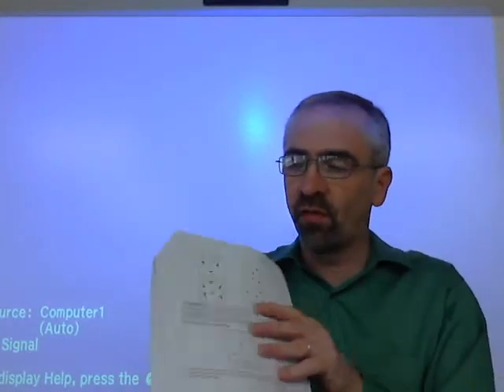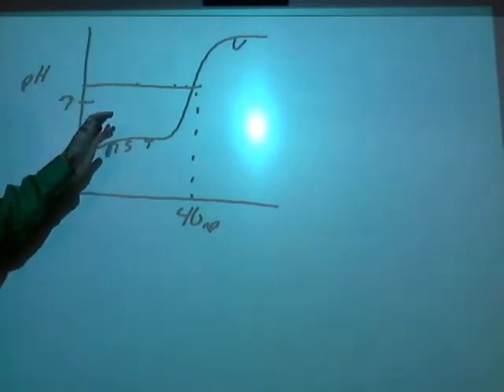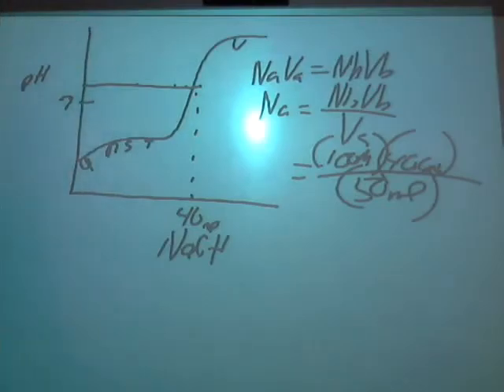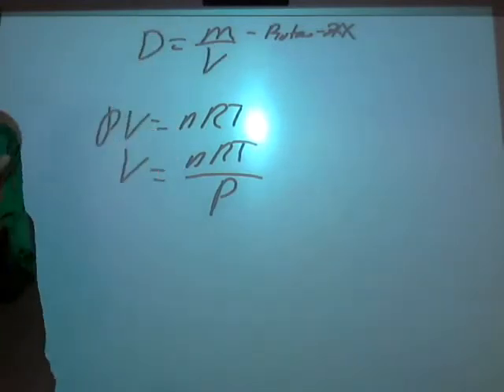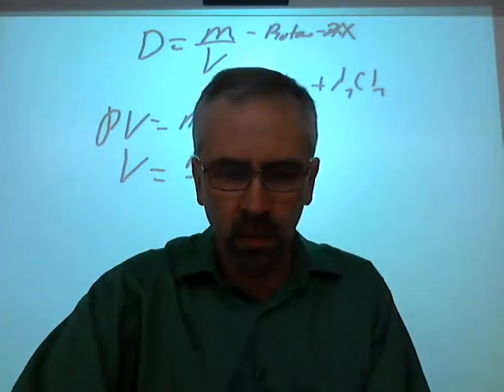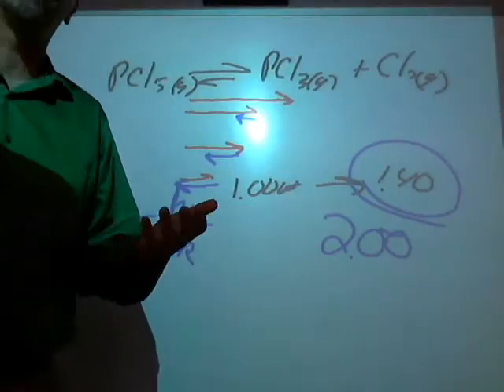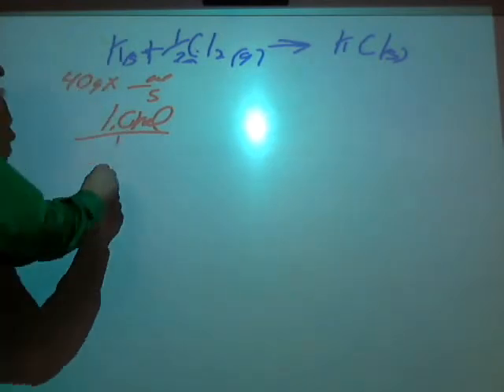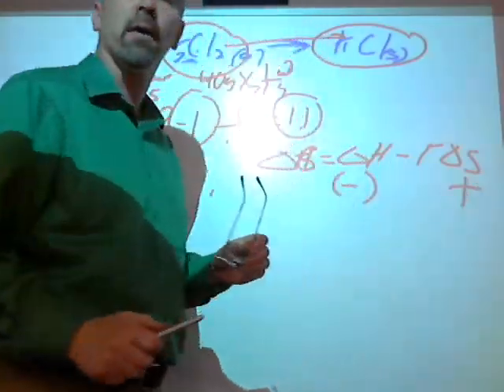AP Review 2014test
Explanations of questions on the 2014 practice test